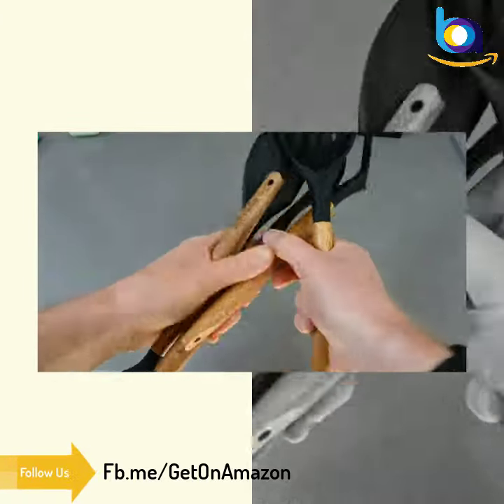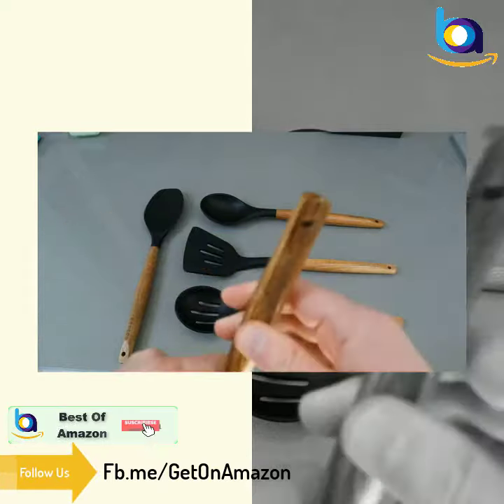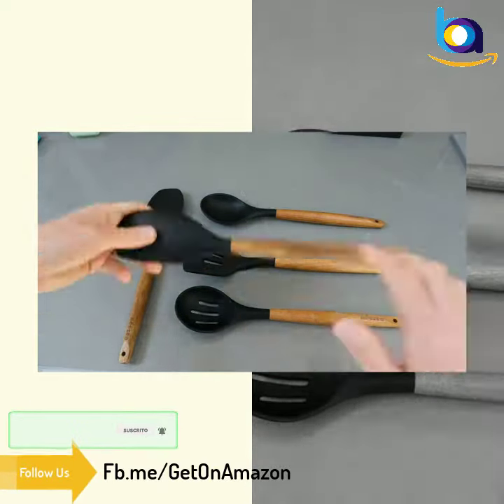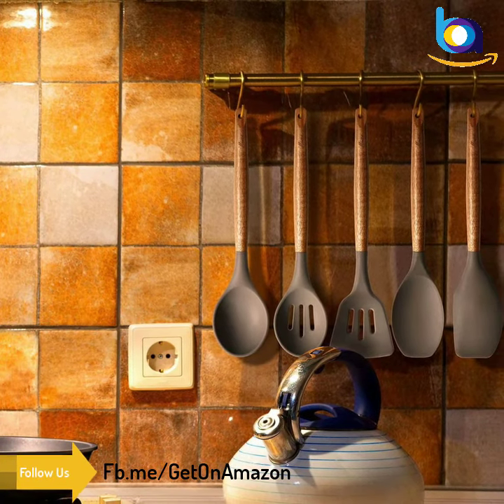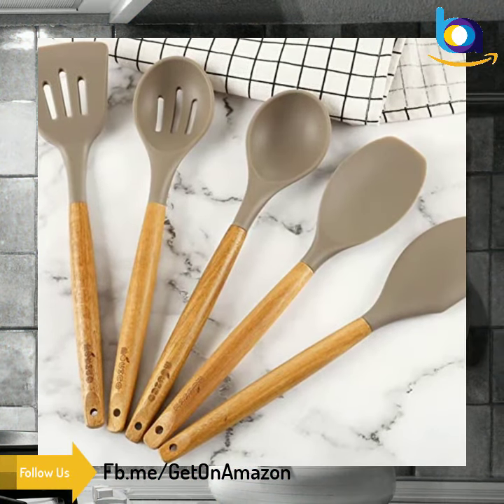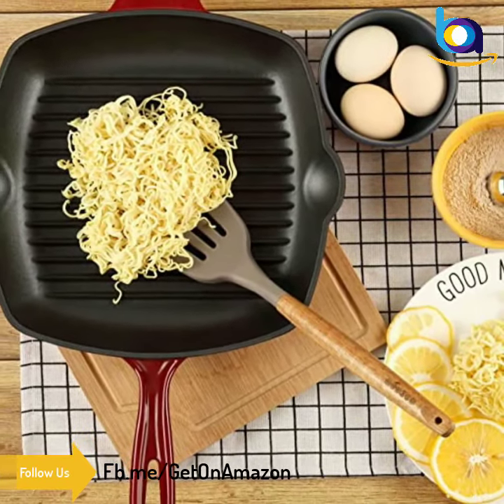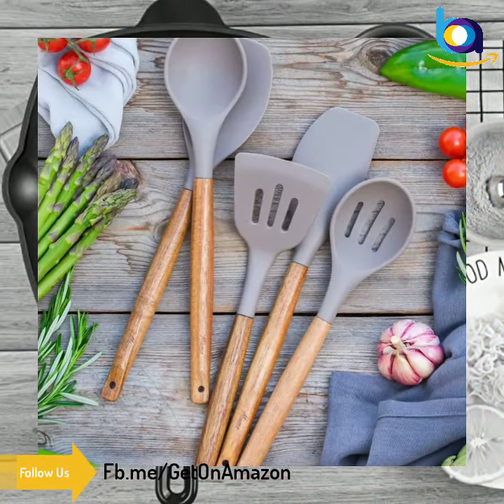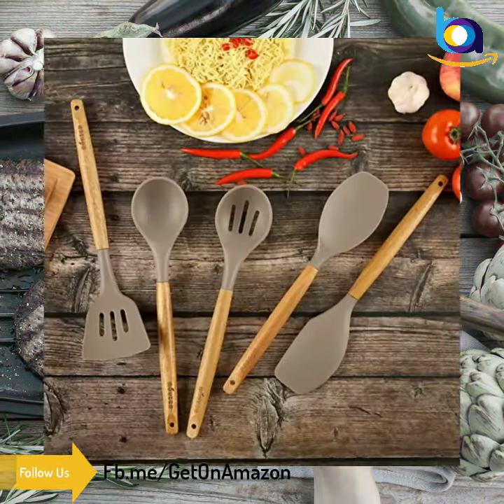Silicone Cooking Utensils Set - Cooking Utensils Set | Kitchen Utensil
Silicone Cooking Utensils Set

Description:
Kitchen utensils set includes 1 Spoon, 1 Spoonula, 1 Spatula, 1 Turner, and 1 Slotted Spoon.
Best quality material chosen that would last life time - carefully crafted with highest standard silicone & natural acacia hard wood handle. By using top-graded material, our utensils set provides perfect balanced weight, it's easy to grip and very practical for cooking
All silicone parts are heat resistant up to 240 degree Celsius or 464 degree Fahrenheit. Cooking with the non-stick silicone utensils set will protect your cookware from any scratch. Also, it is highly durable, even without any protected or special treatment, Acacia wood can last up to 40 years
These rustic modern farmhouse kitchen deco style cooking utensils are made of natural wood; each handle has its own unique pattern. Clean lines, rustic finishes and earthy textures give it timeless appeal. They will make a great gift for anyone.